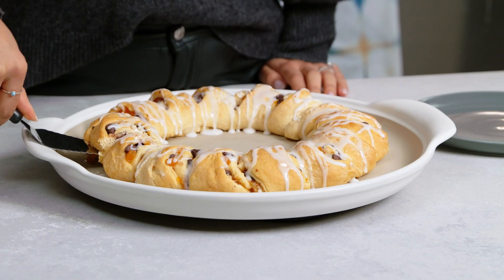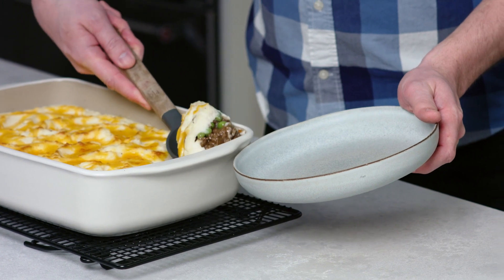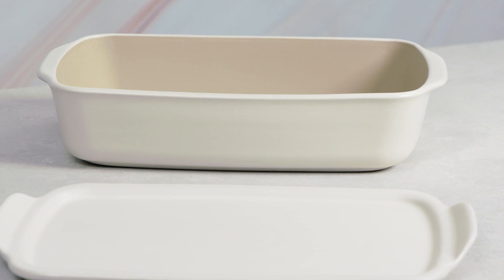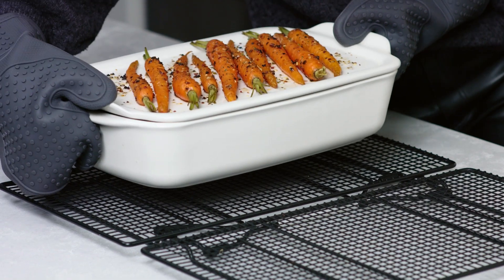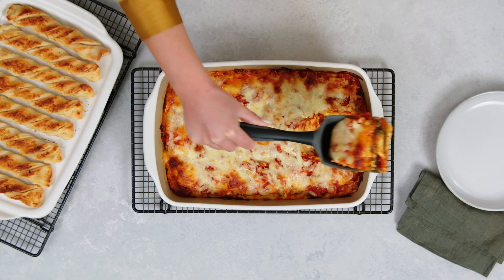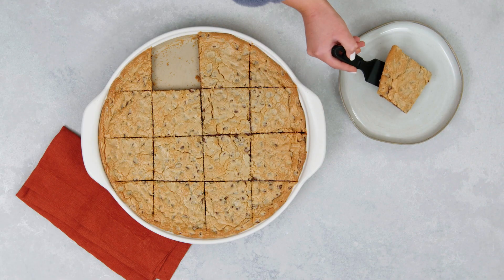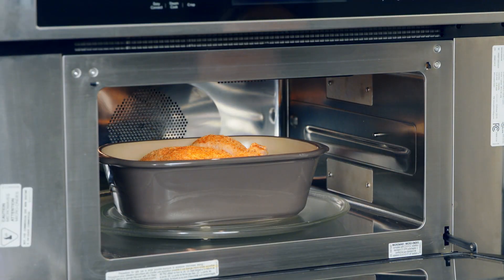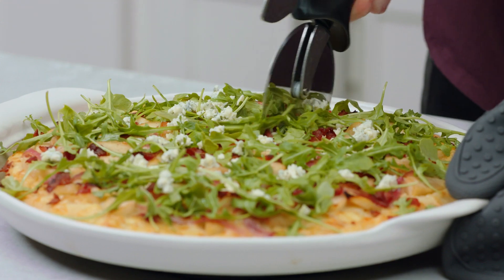video product fw22 101 partially glazed stoneware usca